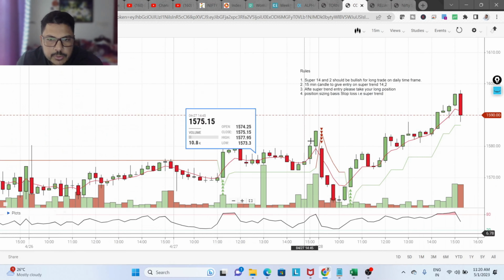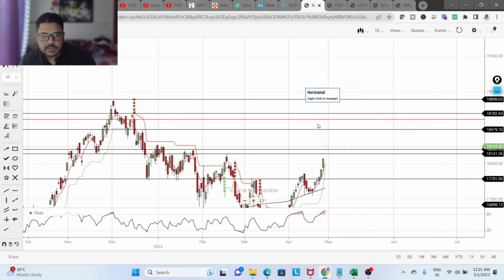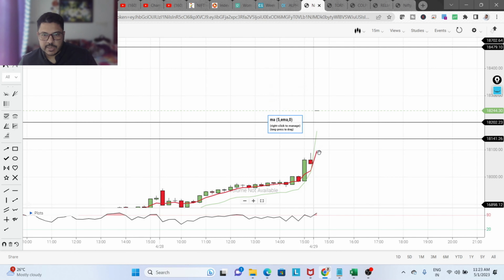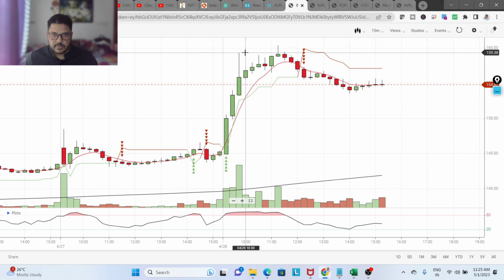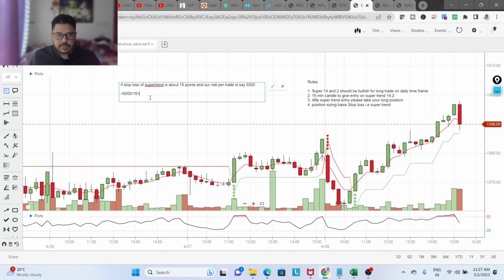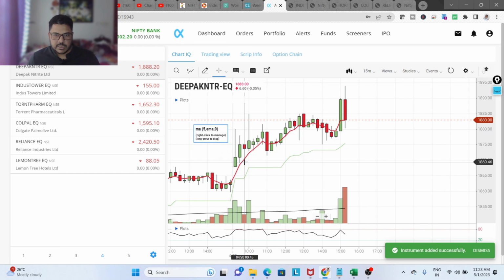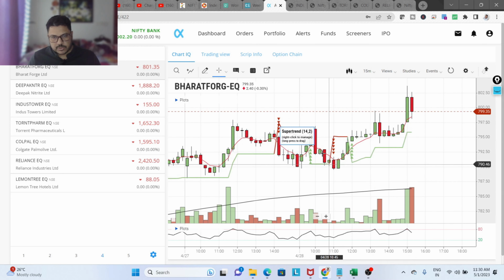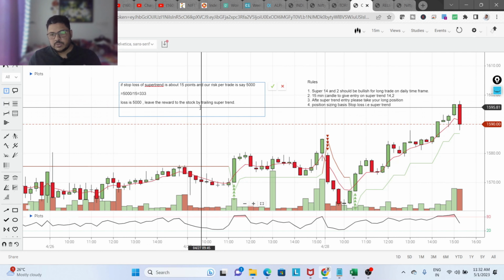Trade Stocks with this simple strategy intraday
Please do watch the video till the end to understand variations in the options strategy.